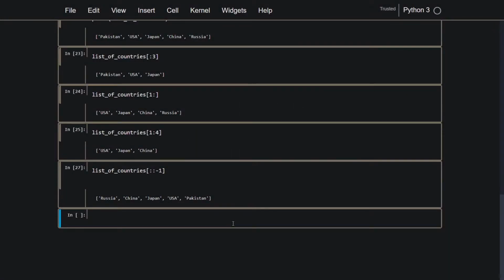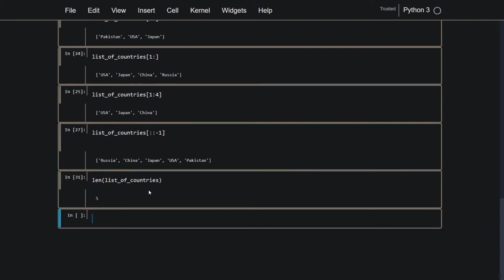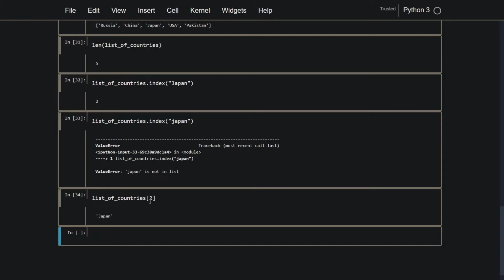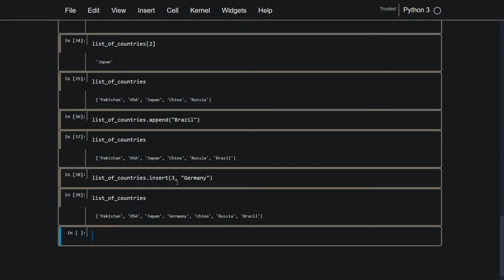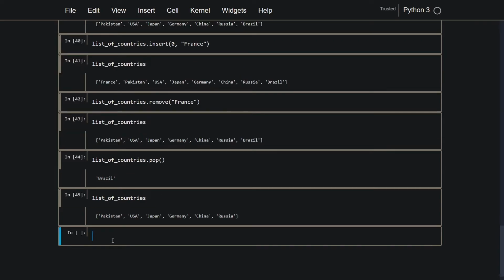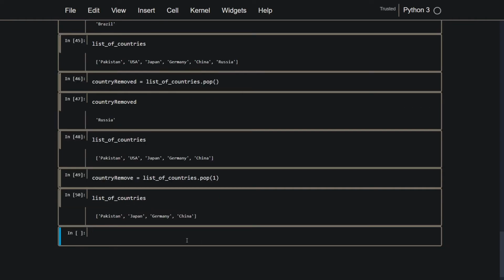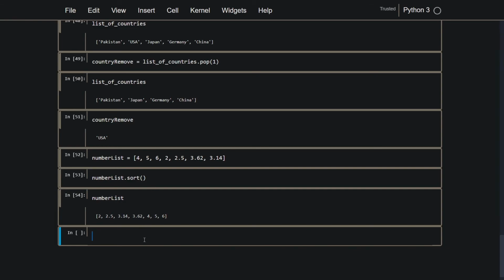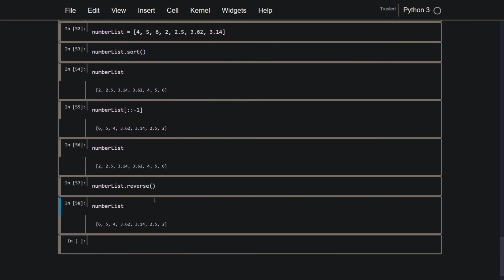Lecture 4 3 2 List Methods | Programming